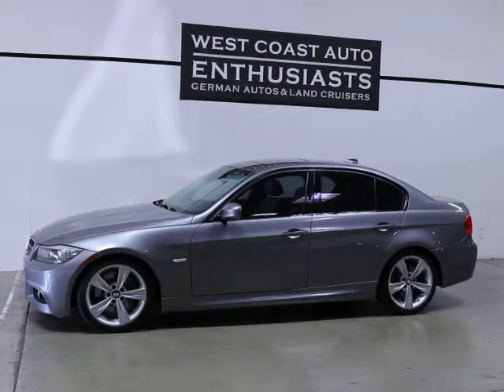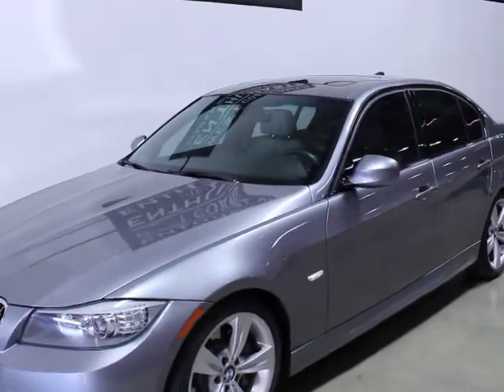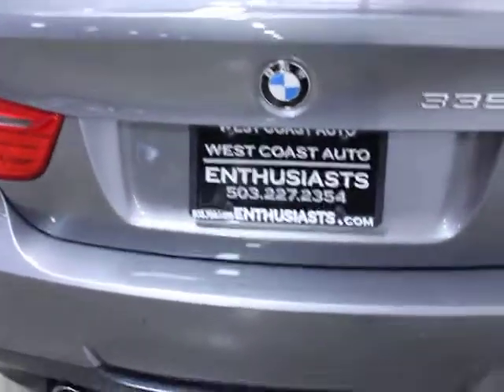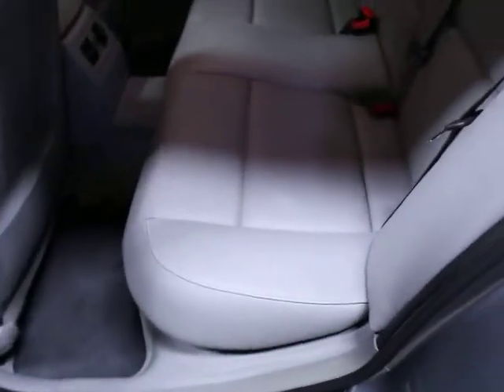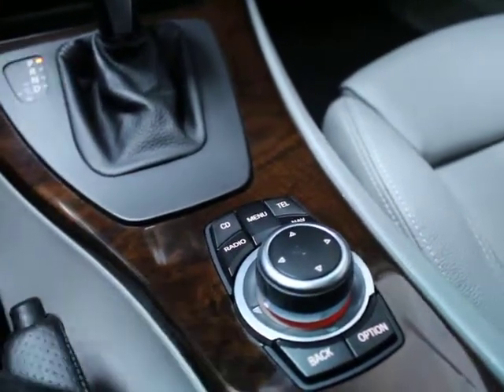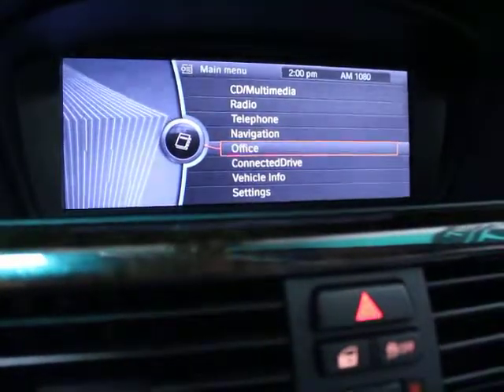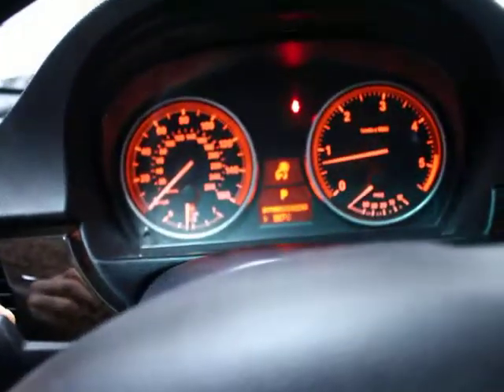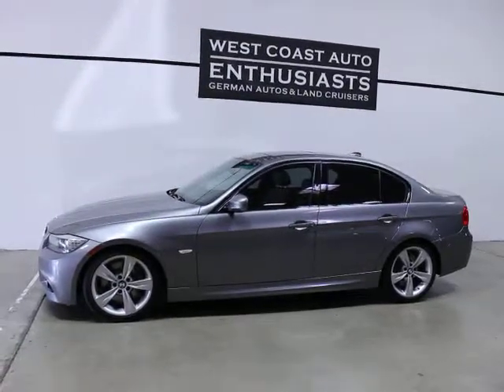2011 BMW 335d